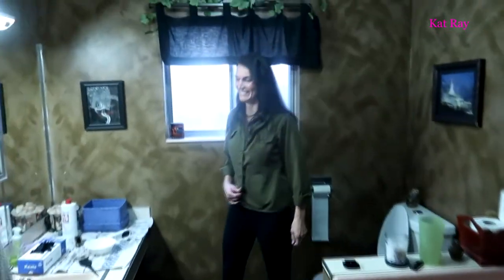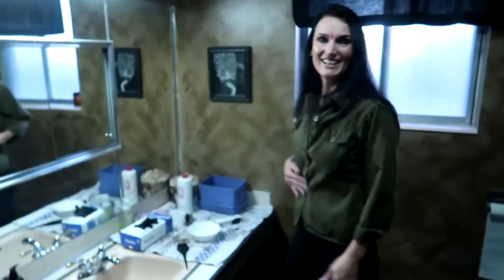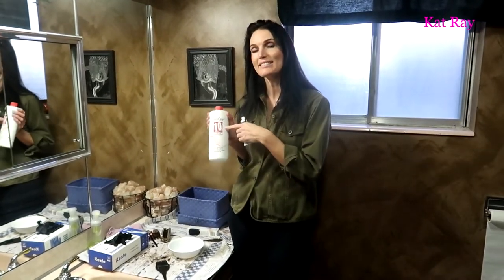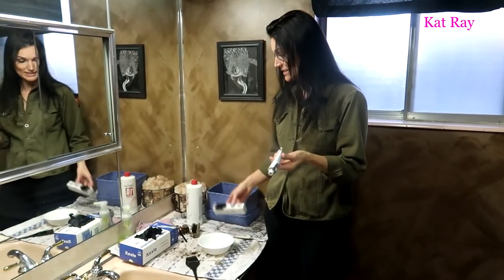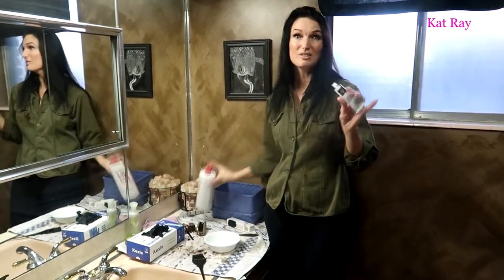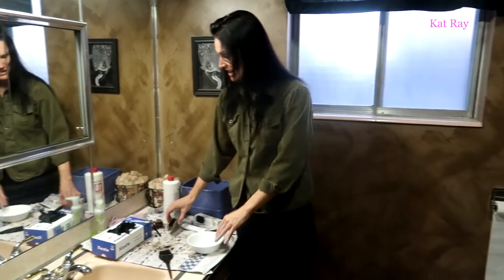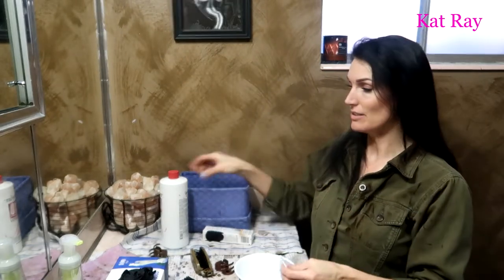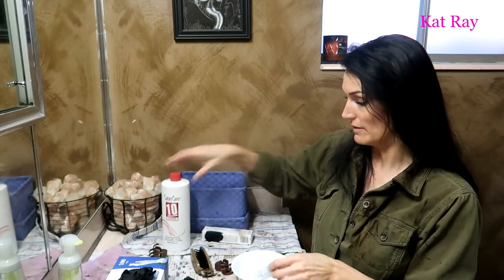Dying My Hair- Kat Ray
Learning how to dye your own hair is extremely beneficial!! Because you can dye it anytime that works for you, it can save you money and you learn the skill!! Watch and I'll show you how I dye my hair!!
Supplies you'll need:
Color concentrate- Permanent/Semi permanent
Developer
Hair dying brush
Hair Clips
Rubber Gloves
Bowl
Lots of rags